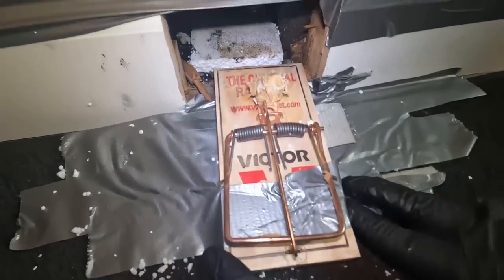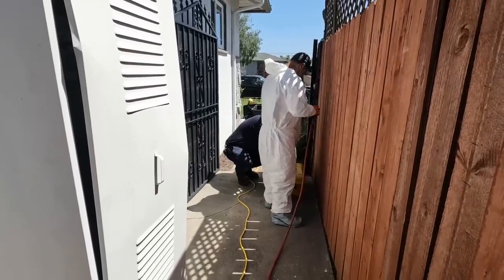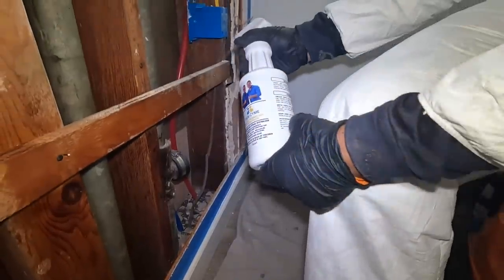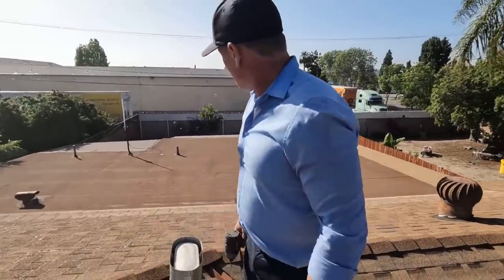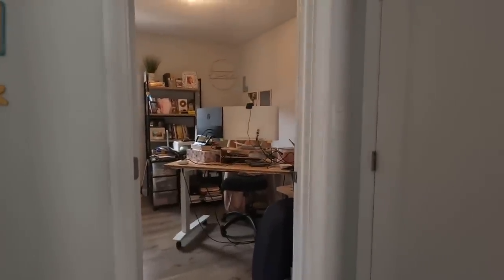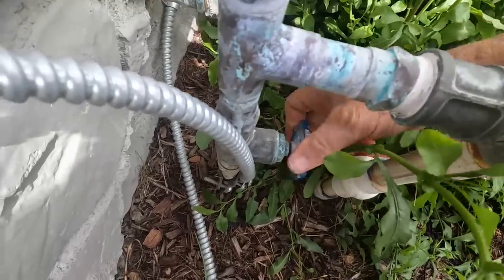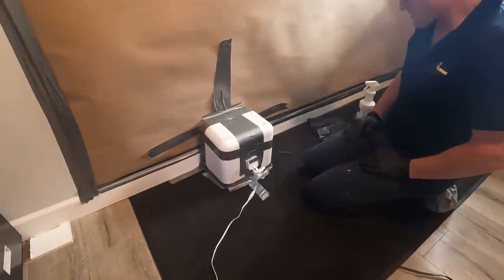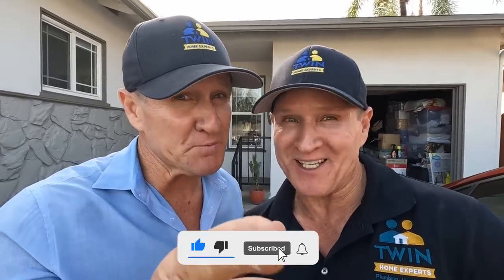HOMEMADE ICE CHEST RAT TRAP!? Will they chew through it?